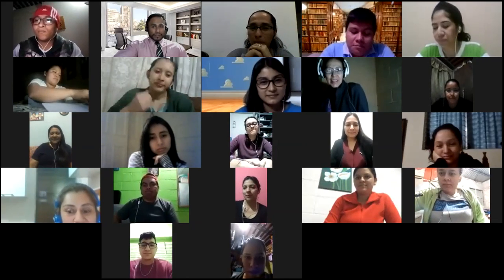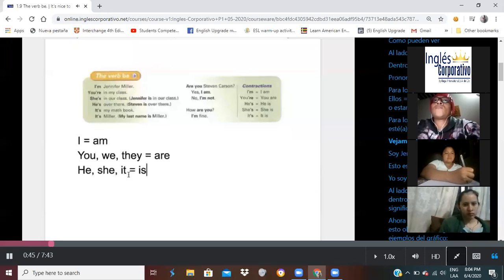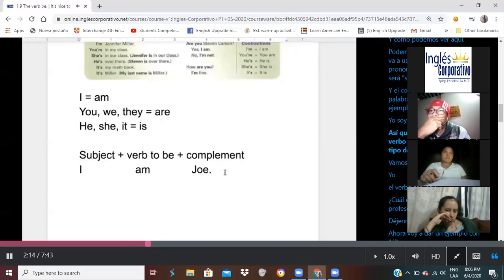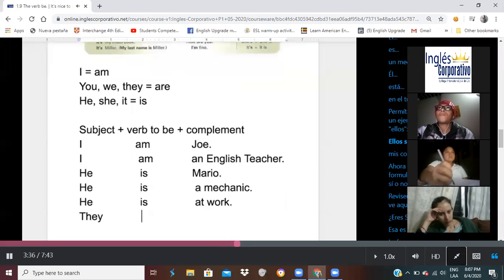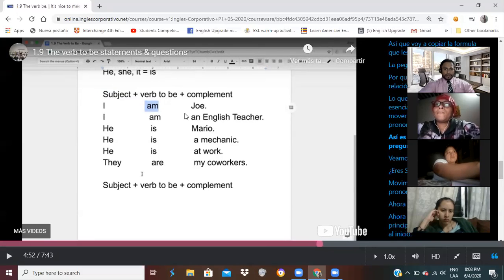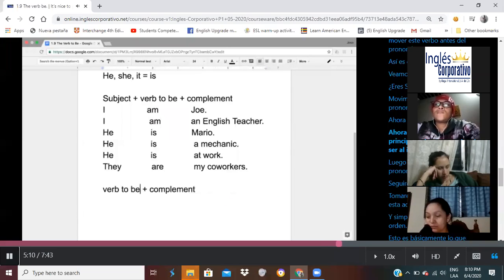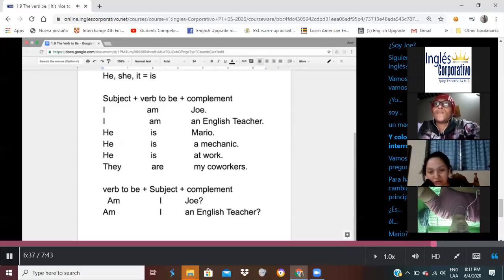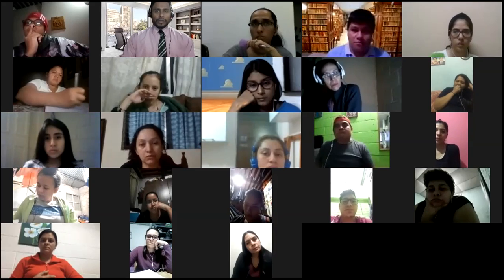Ingles Corporativo- Common Objects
By the end of this class you will become familiar with common object language that people have their bags.

Al final de este clase ustedes van a familiarizarse con lenguaje de objetos comunes que las personas llevan en sus bolsos.